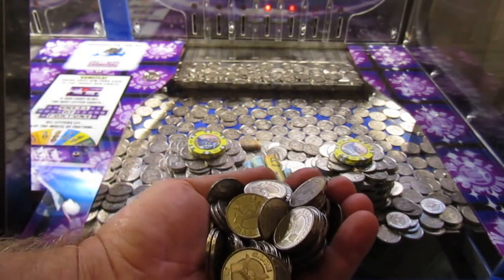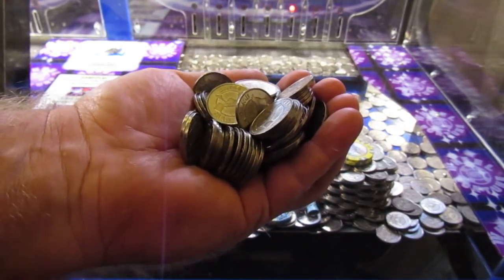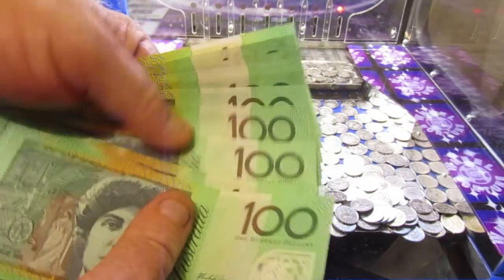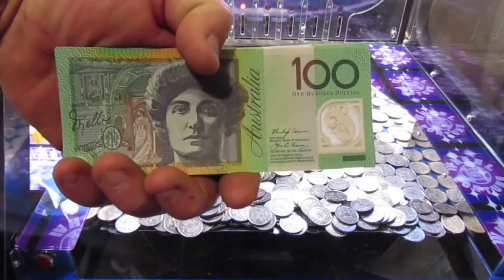Aussie Coin Pusher EP 85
Can I knock down Two Towers with 54 coins
This is a link to me second channel with my Daughter beach metal detecting